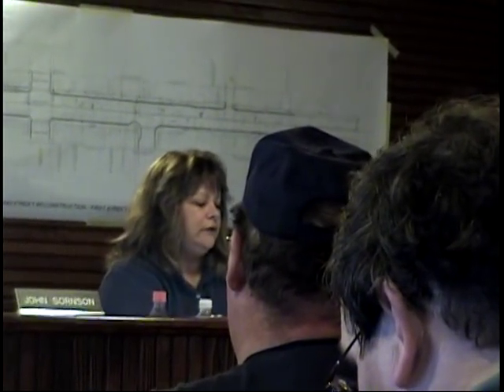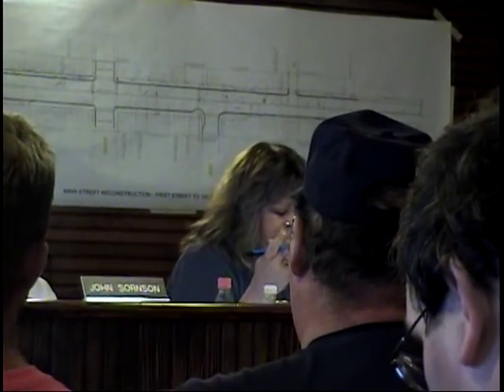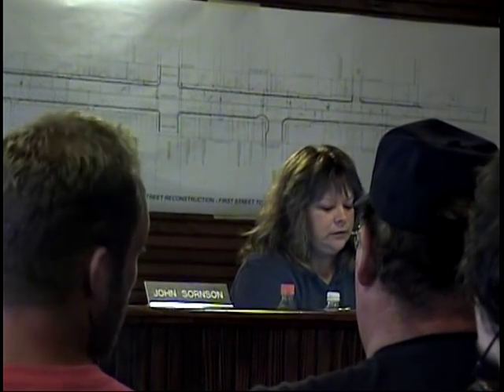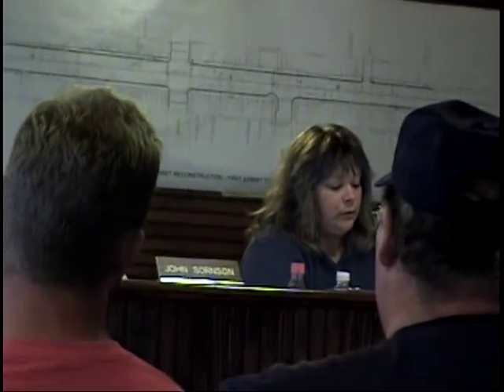Nostalgia: 2007: Evansville Common Council: Water Complaints from Citizens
2007:  Evansville homeowners come to Common Council to discuss flooding issues